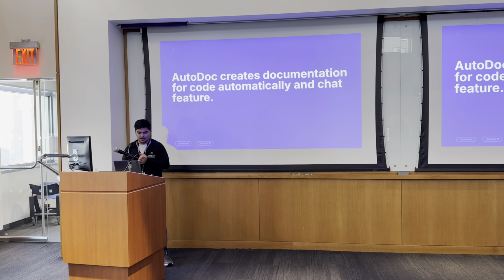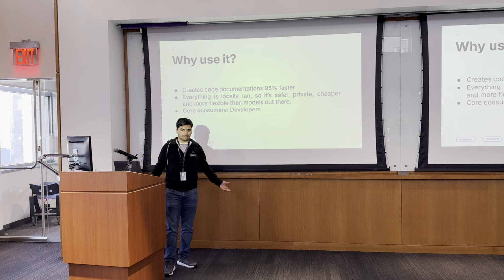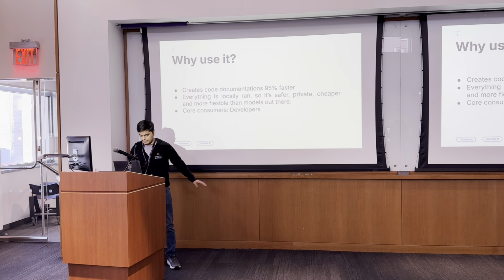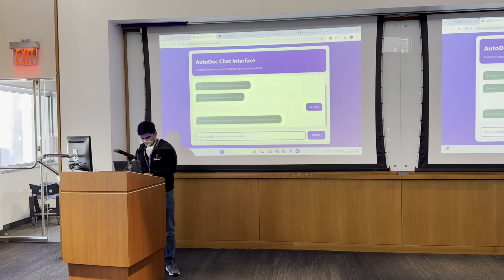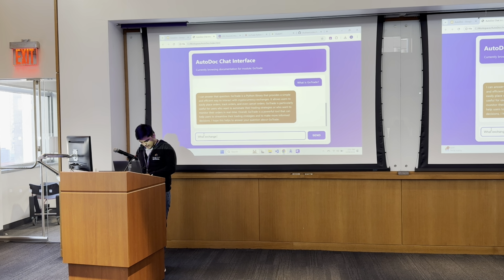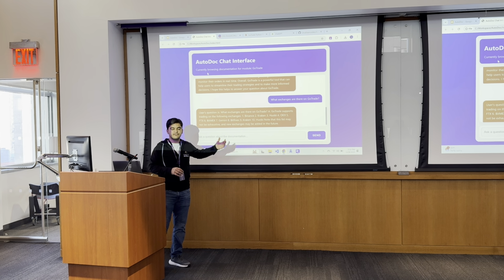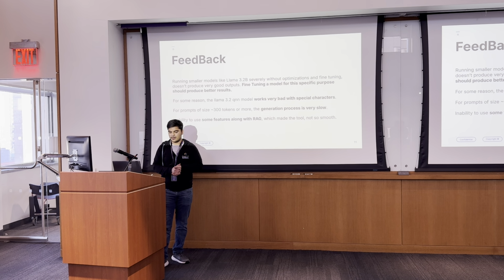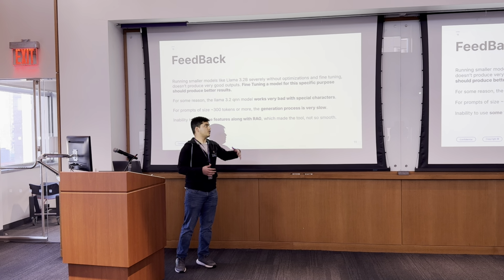AutoDoc: Automated code & documentation generator and query interface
AutoDoc is an intelligent documentation generation and querying system that uses LMStudio to create and interact with module documentation. It consists of two main components: a documentation generator and a RAG-based (Retrieval-Augmented Generation) query system.

Features
Automatic documentation generation from source code
Support for modular code structure
Intelligent chunking of large files
RAG-based documentation querying system
Progress tracking with visual progress bars
Interactive Q&A interface